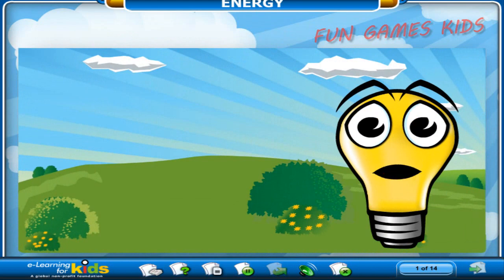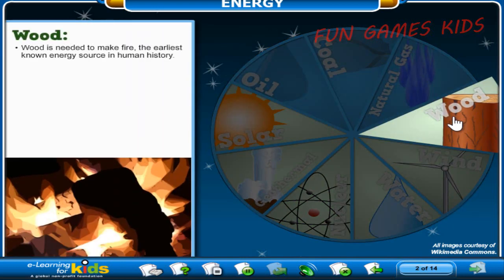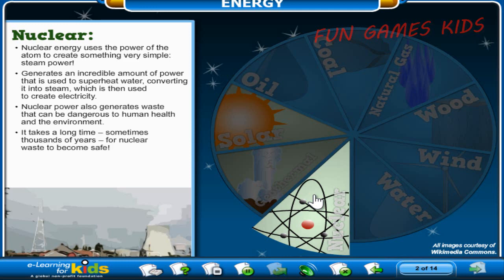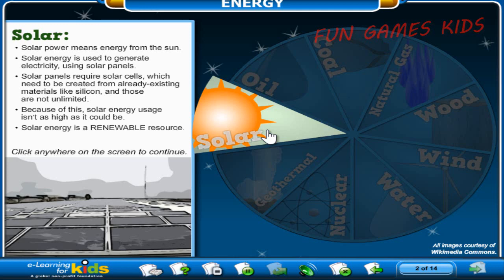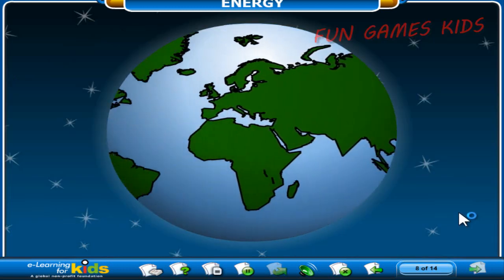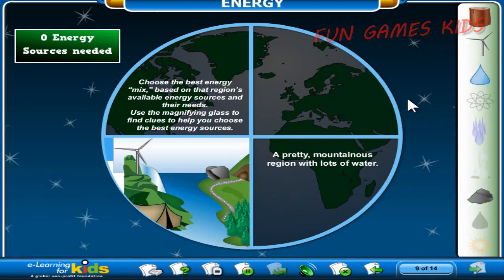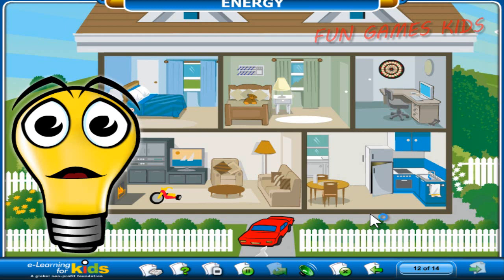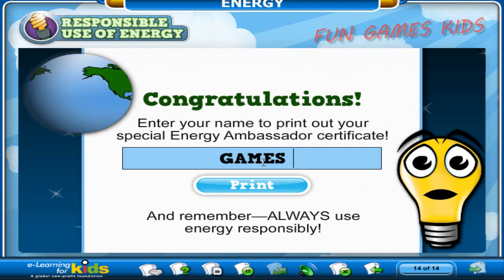The Responsible Use of Energy - Games Kids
The Responsible Use of Energy

Would you like to help our planet? Explore ways to save energy with Phil A. Ment and become an Energy Ambassador!